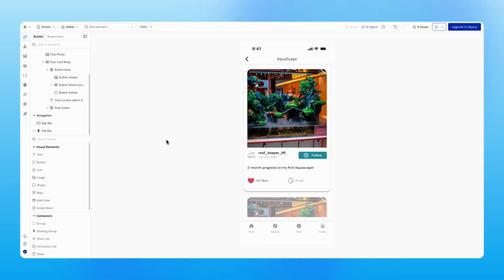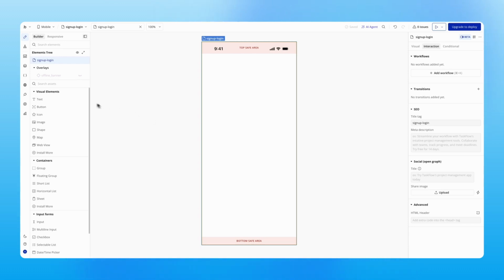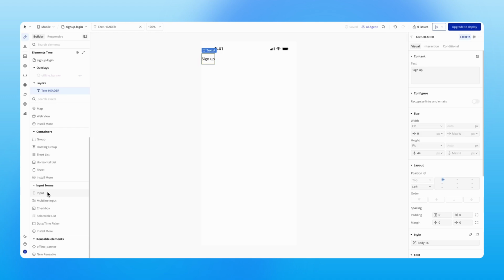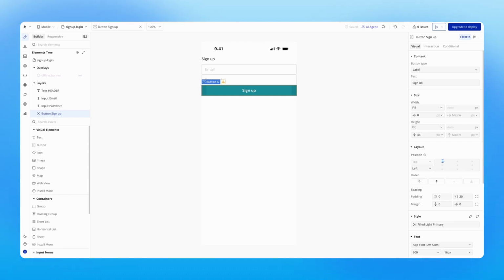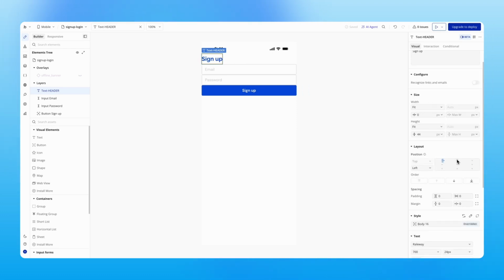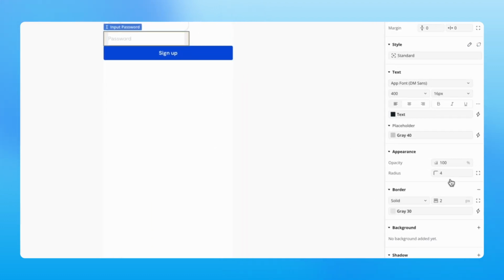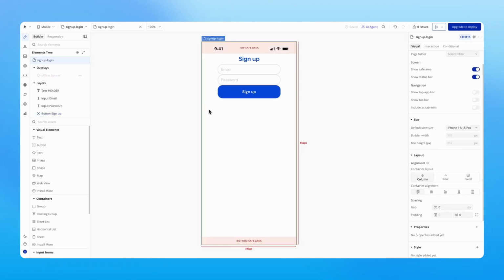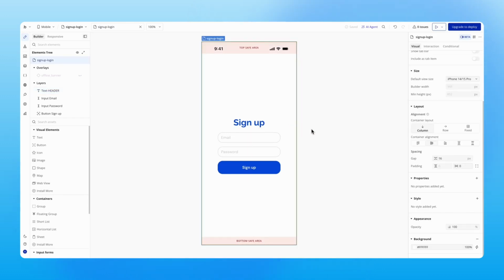How to Design a Mobile Sign Up Form in Bubble (Property Editor Tutorial)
This tutorial shows how to design a sign-up form for a mobile app in Bubble using the Property Editor — no code required. It's Lesson 1 of a five-part beginner series on Bubble's Property Editor.

You'll build a sign-up form from scratch with a header, an email input, a password input, and a sign-up button, then style each element to look polished on a mobile view. The video walks through how to drag and drop elements onto the canvas, rename them in the elements tree, set placeholder text and input formats (like email vs. password), and adjust font, weight, size, color, corner radius, and width from the Property Editor's visual and appearance tabs.

How do you align and space elements in Bubble? The Property Editor's layout section lets you center elements within a column, and you can shift-click to select multiple elements at once and edit them together. Container-level settings — like row gap spacing — control how much space sits between stacked elements, which is what turns a squished stack into a polished form.

By the end of this lesson, you'll have a working sign-up view designed entirely in Bubble's Property Editor. In Lesson 2, we'll add conditional logic so elements respond to user actions like hovering, tapping, or disabled states.

Chapters
0:00 How to Build a Mobile Sign Up Form in Bubble
0:46 How to Create a New Mobile View in Bubble
1:07 How to Add Text, Inputs, and Buttons in Bubble
3:27 How to Style Text and Colors in the Property Editor
4:55 How to Style Input Fields and Buttons in Bubble
6:35 How to Align Elements and Set Gap Spacing in Bubble

Bubble is the only fully visual AI app builder that lets you vibe code without the code to launch real apps to real users.To date, 6 million builders have launched over 7 million apps that collectively process more than $1 billion in transactions a year.